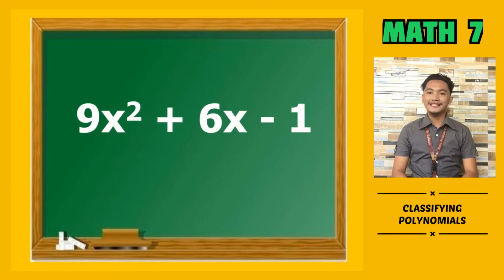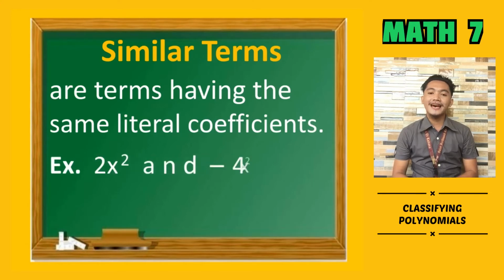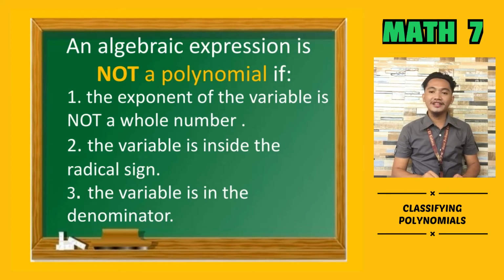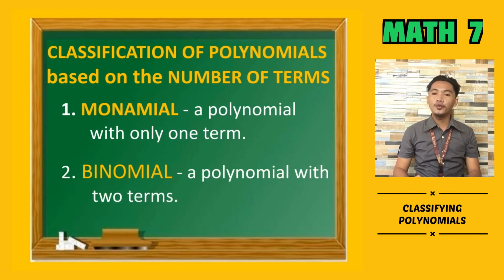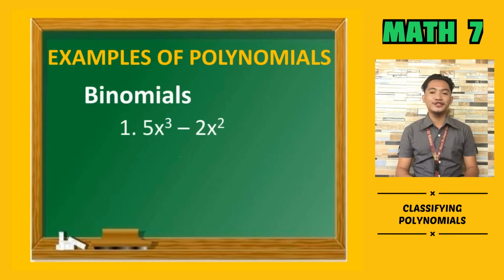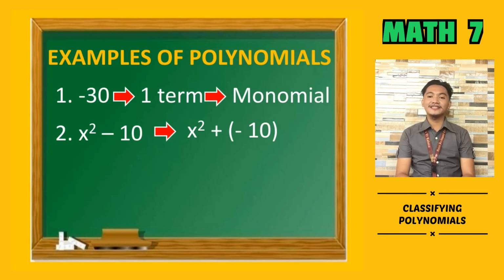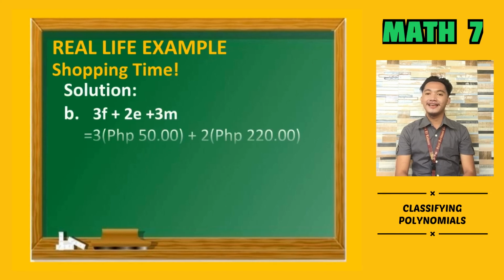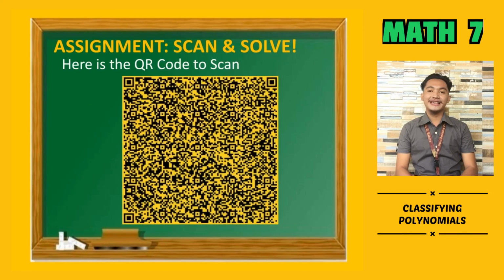CLASSIFYING POLYNOMIALS ACCORDING TO ITS NUMBER OF TERMS | Marvin Postaza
This video aims to give you a brief discussion on the Basic Concepts of Mathematics. In this video, our focus is on classifying polynomials according to its number of terms. I gave a quick recap of the things that needs to be remembered so that you'll have a better understanding of the this discussion. Also I gave several examples so that you will have a clear idea on how to classify polynomials according to its number of terms.

Moreover, I gave a real life example in it so that you can relate it on what is happening in your surroundings. Plus, i gave a short quiz in which you can access when you enter the given link in your browser so that you'll develop your skill in classifying polynomials.

Keep watching this video lesson for a better understanding of the Basic Concepts of Mathematics.

Love,
Marvin Postaza